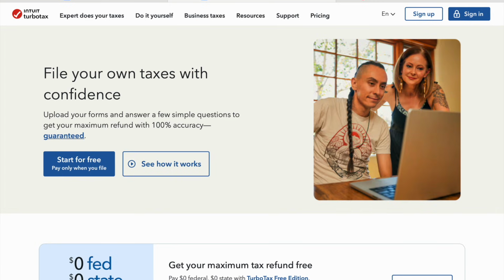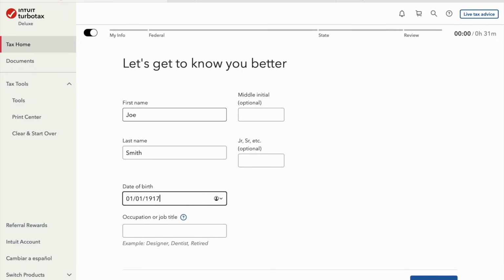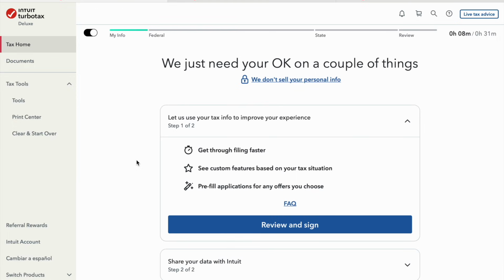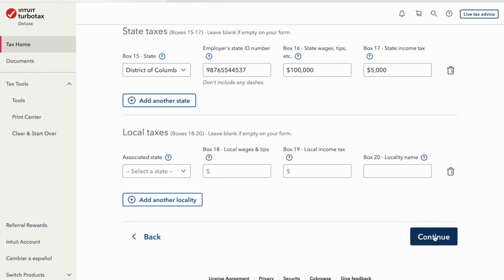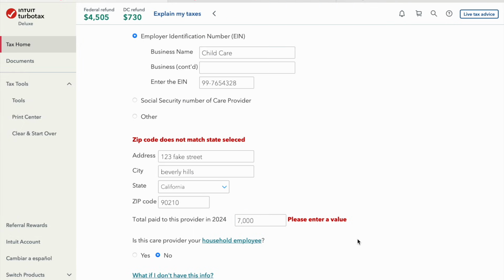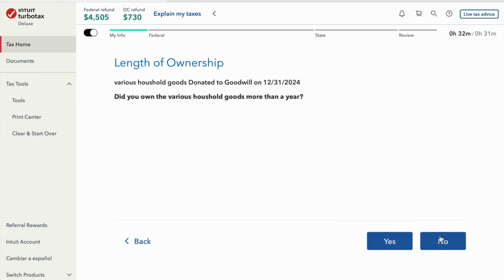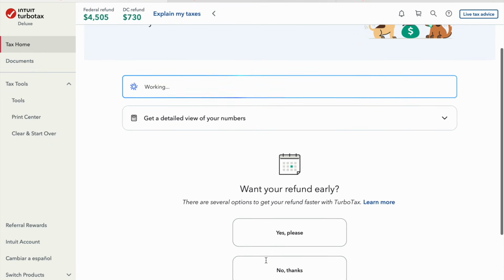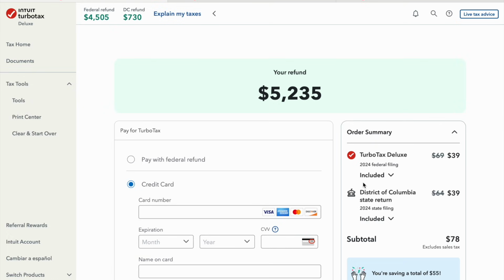Easy Tax Filing With Turbotax 2024: Expert Cpa's Step-by-step Tutorial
Filing your tax year 2024 taxes on TurboTax can be a daunting task, but with this step-by-step guide, you'll be confident in preparing and submitting your income tax return online. As a Certified Public Accountant (CPA), I'll walk you through the entire process, providing valuable tax filing tips and resources to ensure you're taking advantage of all the deductions and credits you're eligible for. From gathering necessary documents to navigating TurboTax's user-friendly interface, I'll cover everything you need to know to file your taxes accurately and efficiently. Whether you're a first-time filer or a seasoned pro, this comprehensive TurboTax guide is designed to help you feel in control of your tax preparation and provide you with the peace of mind that comes with knowing your taxes are done right. So, let's get started and make filing your taxes a breeze!